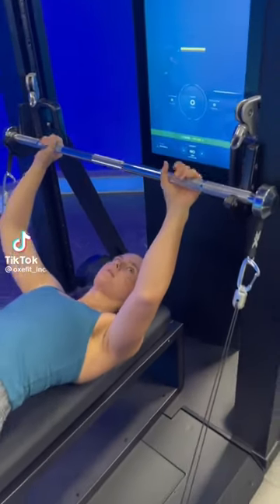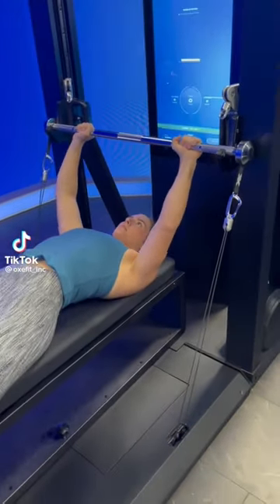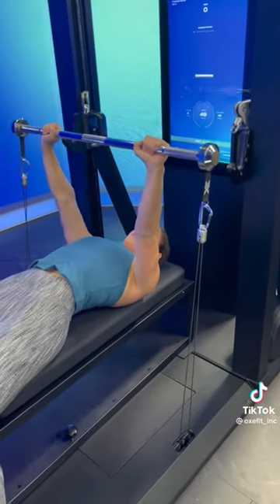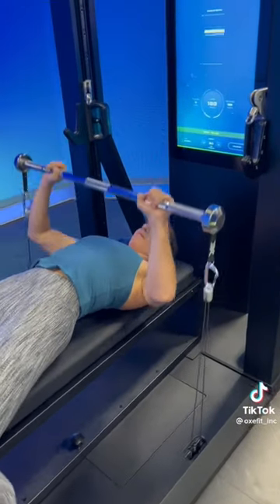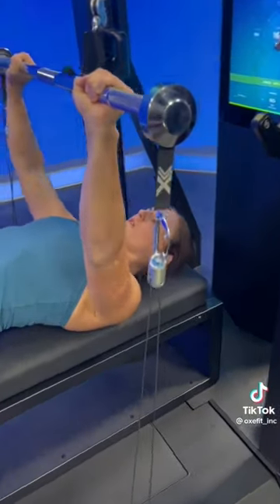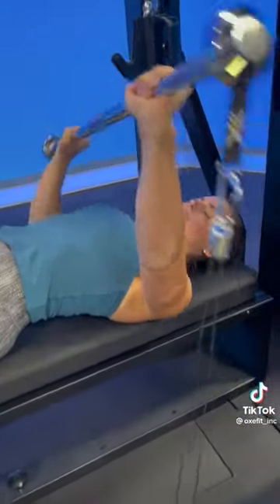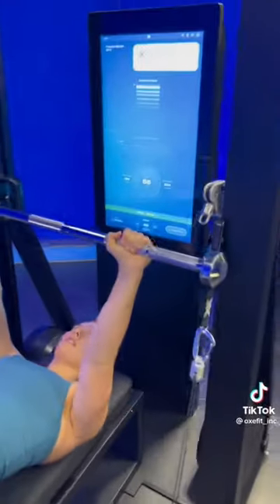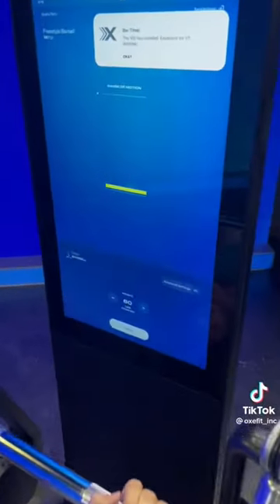This digital gym is soo cool 💪💪